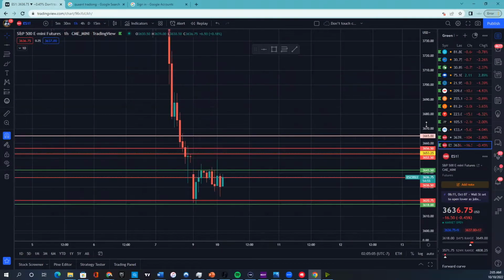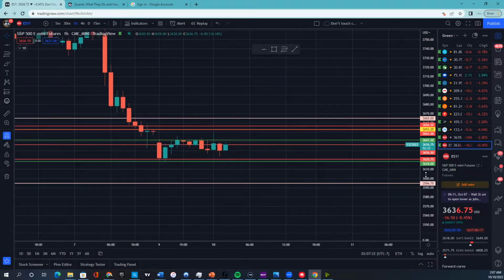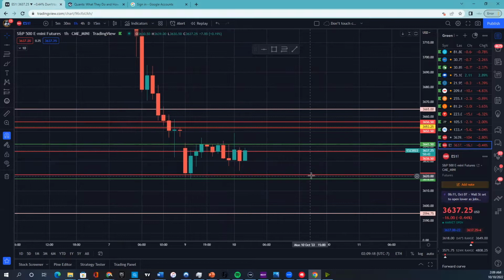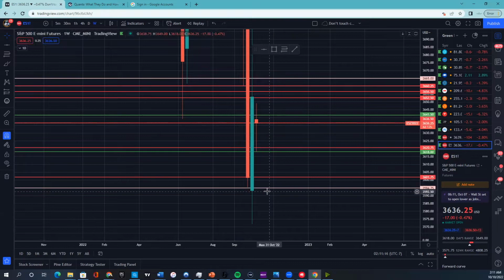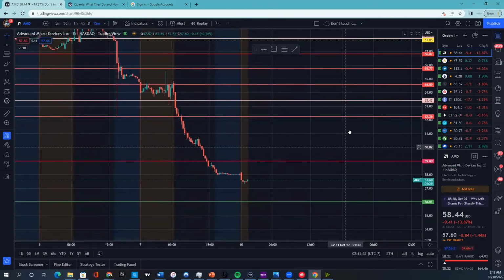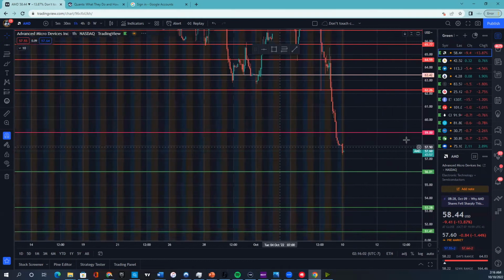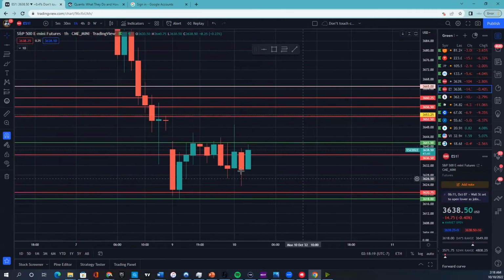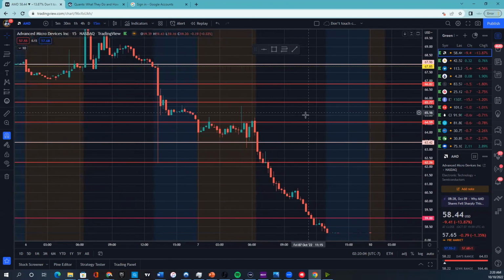How To Calculate Implied Moves // Stock Market Hacks